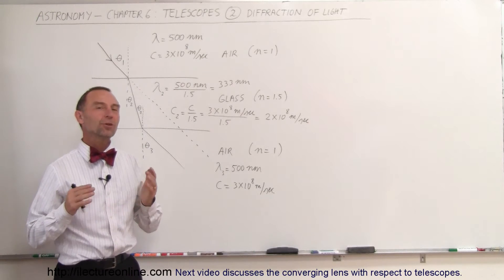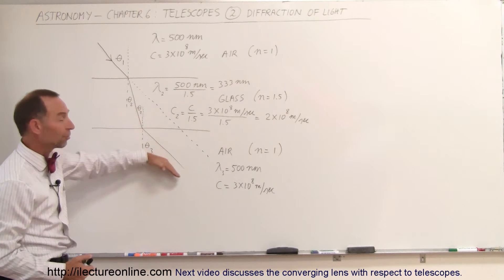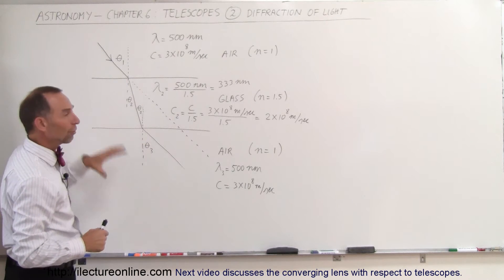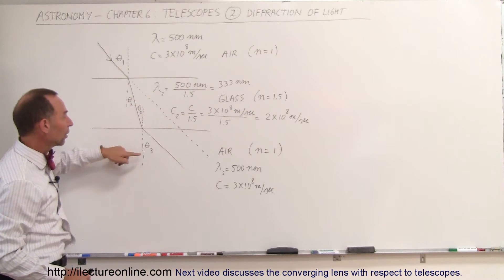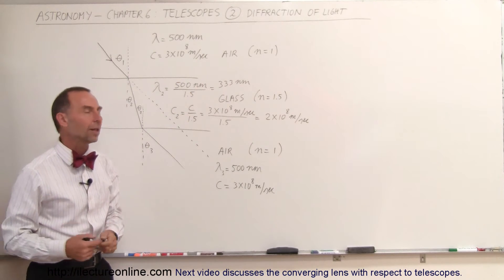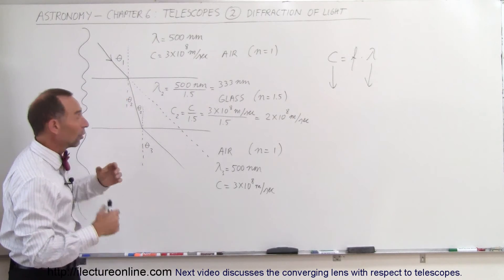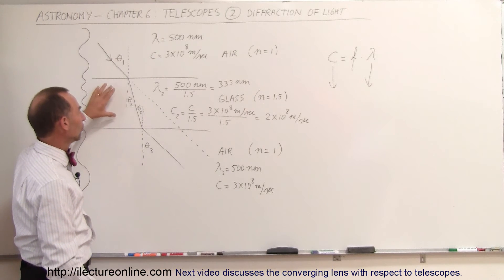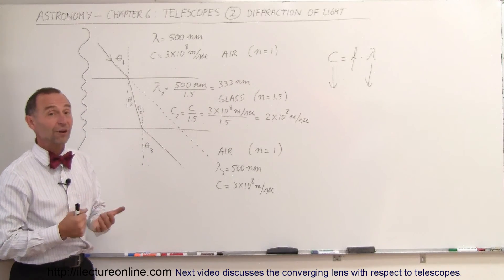Astronomy - Ch. 6: Telescopes (2 of 21) Diffraction of Light and the Telescope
In this video I will discuss the diffraction of light with respect to telescopes.